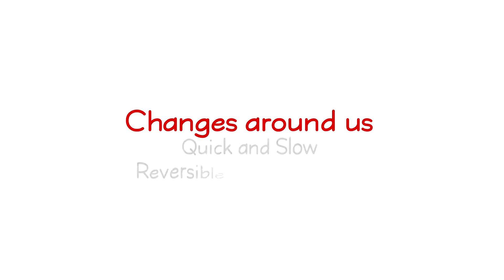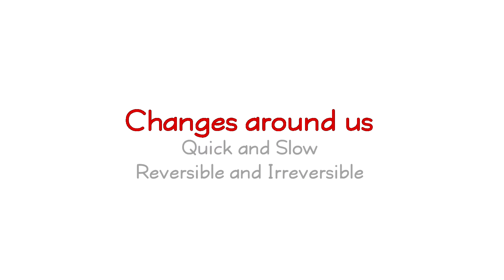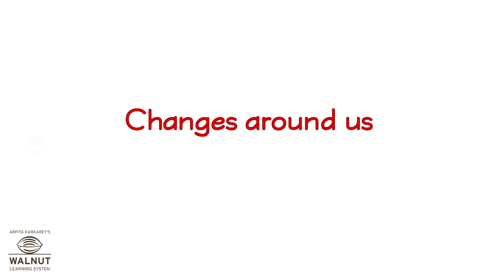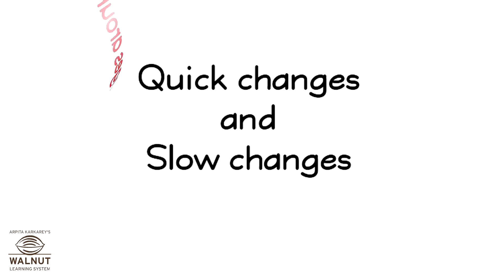5 Science - Changes around us - Quick and Slow Reversible and Irreversible